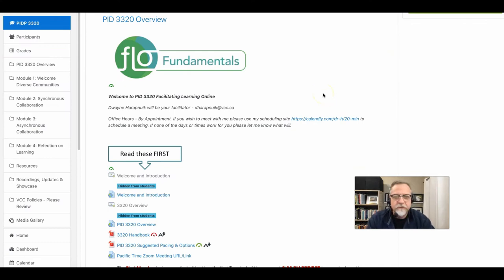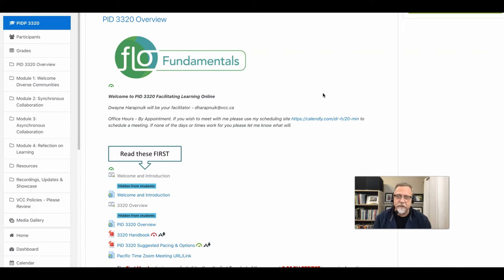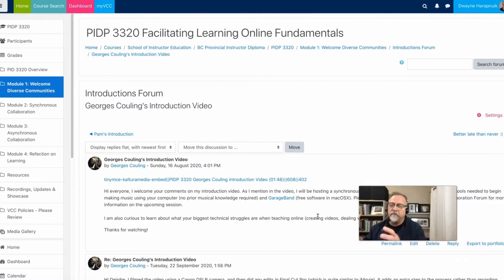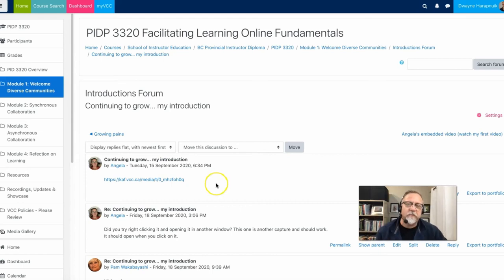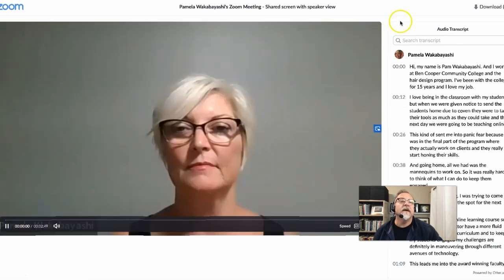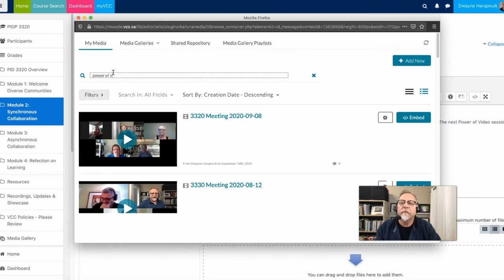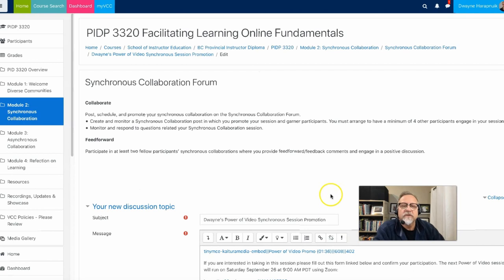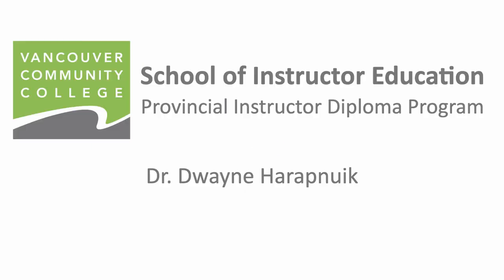Kaltura Fix & YouTube Options